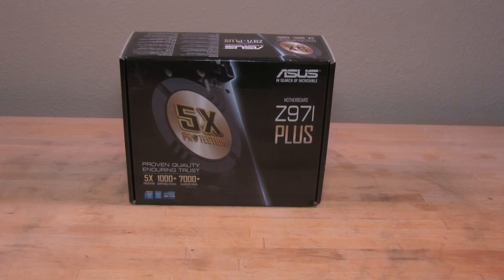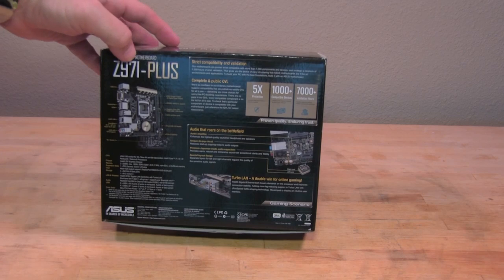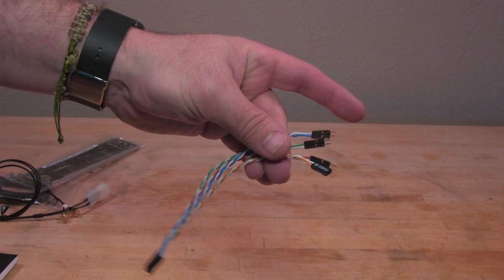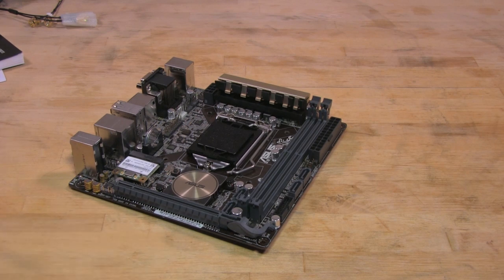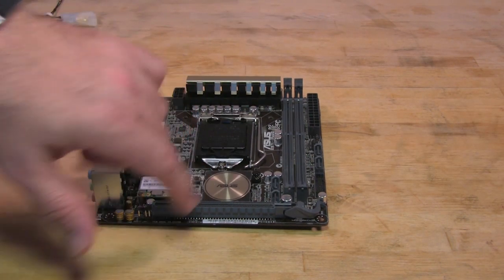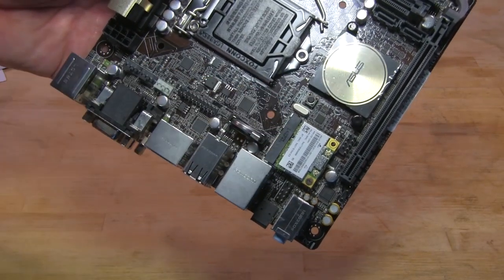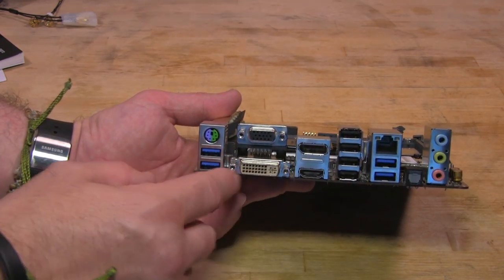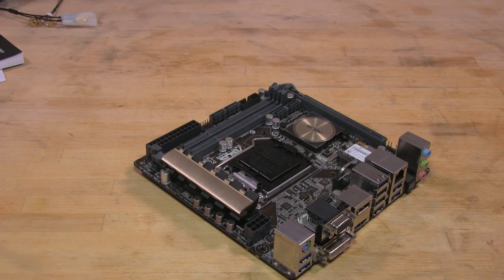Asus Z97I Plus Features and Design Review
We take a look at the Asus Z97I Plus with design and features in mind. Read our written review